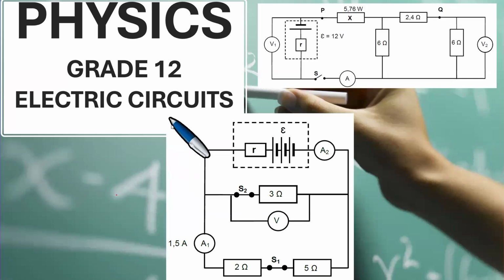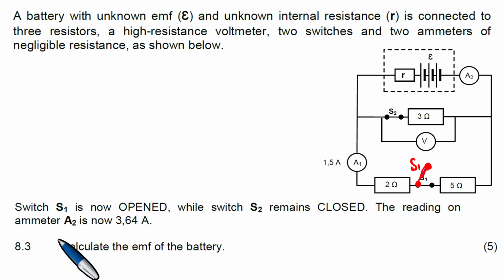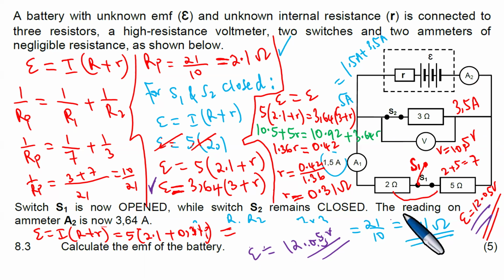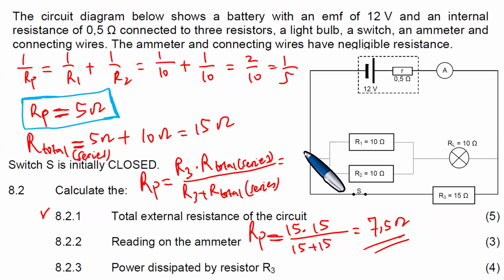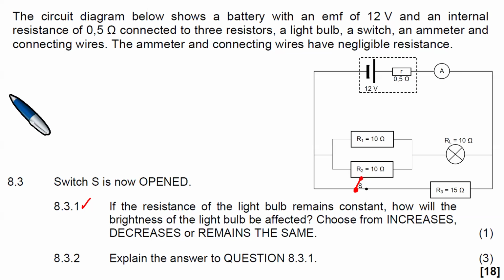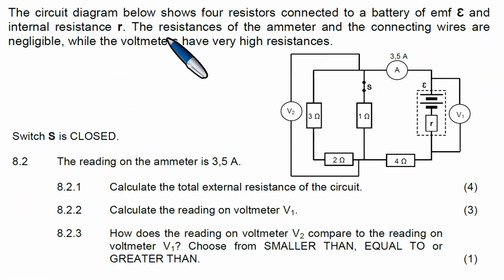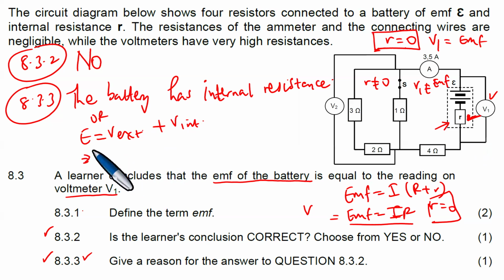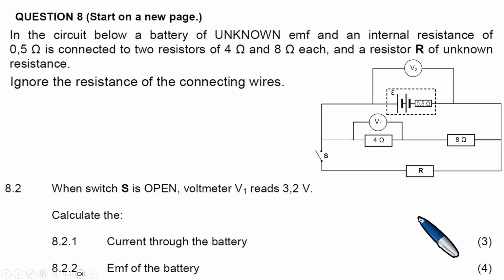Physics Grade 12 | Electric Circuits | EMF | Resistance | Current | Past Exams Questions | Ohm's Law